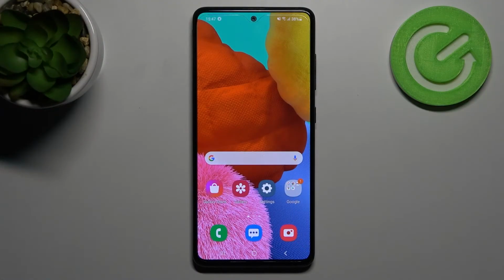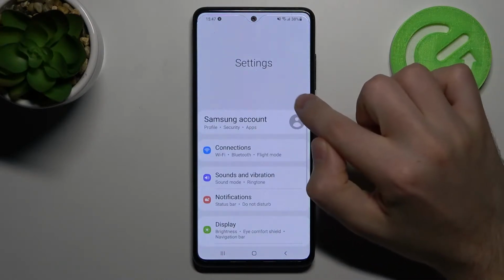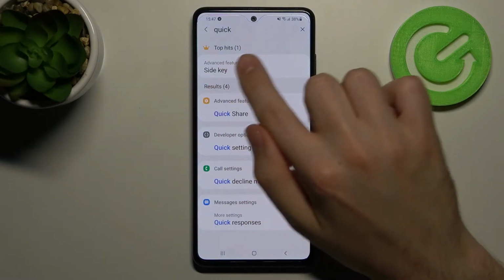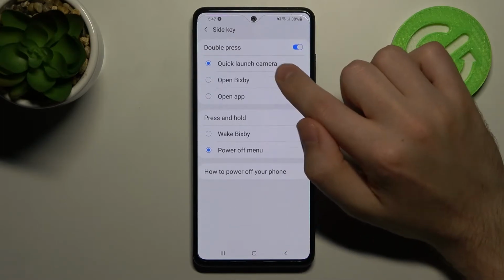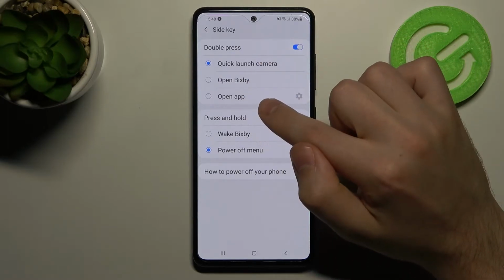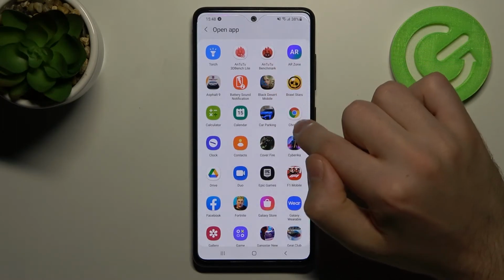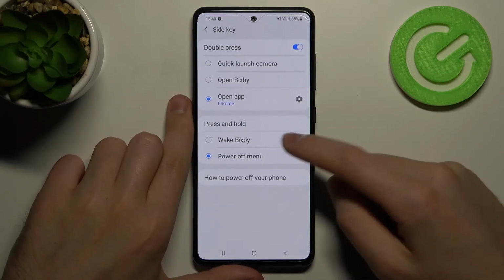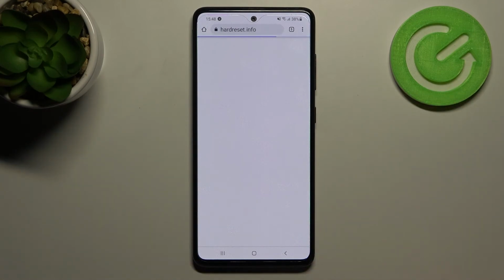Samsung Galaxy A51 - How To Customize Quick Launch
Check more info about Samsung Galaxy A51:
If you want to manage quick launch on Samsung Galaxy A51, this video might be essential. SImply follow our step-by-step video tutorial and learn how to adjust quick launch mode on Samsung Galaxy A51. We hope this guide was helpful to you. If so, be sure to check out our Youtube Channel HardReset.Info. Please consider leaving us a like, a comment, or subscribing to our channel as it greatly helps us in making this guide for you!

How to customize quick launch on Samsung Galaxy A51 ?
Can i adjust quick launch mode on Samsung Galaxy A51 ?
How do i setup Quick Launch on Samsung Galaxy A51 ?
How can i change options for Quick launch on Samsung Galaxy A51 ?